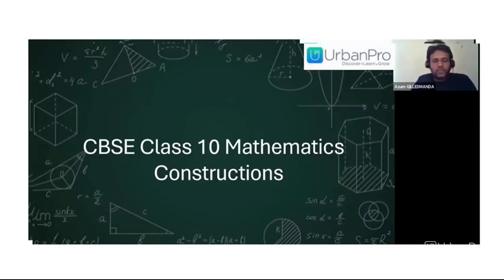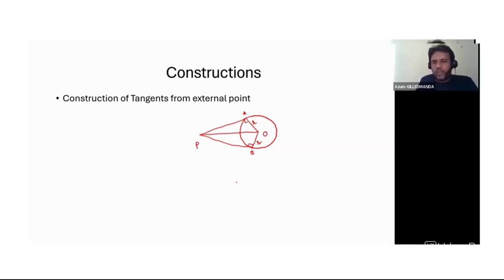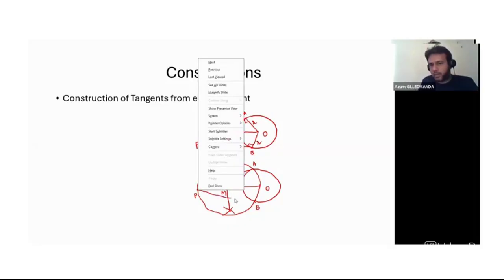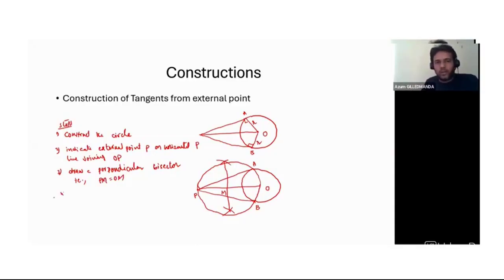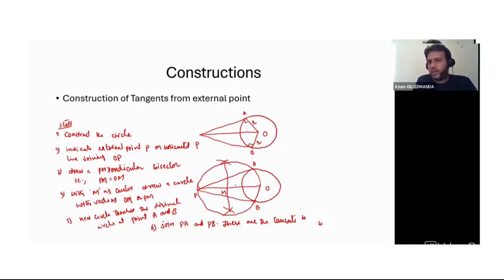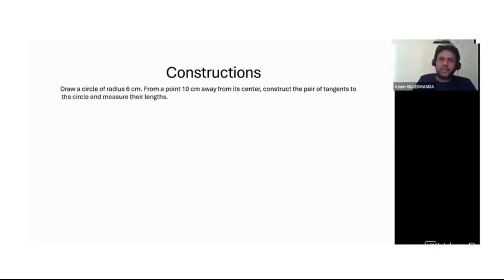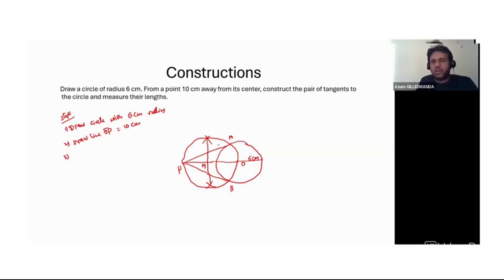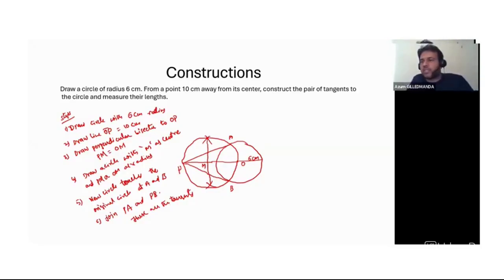Drawing Tangents to a Circle from Outside | Azumthulla Gilledmanda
Learn about "Drawing Tangents to a Circle from Outside" from Azumthulla Gilledmanda. This is a concept from CBSE - Class 10 - Mathematics - Constructions - Construction of tangents from external point.